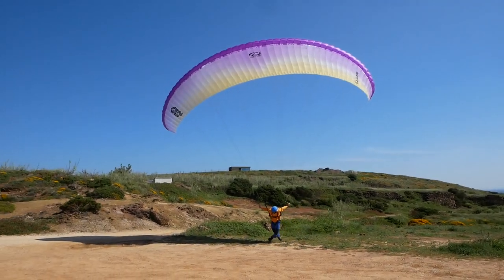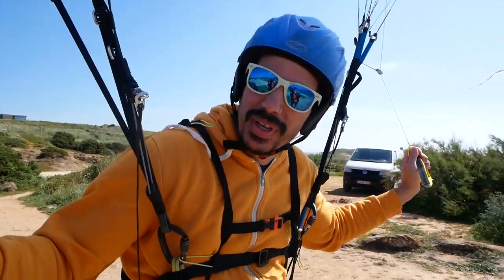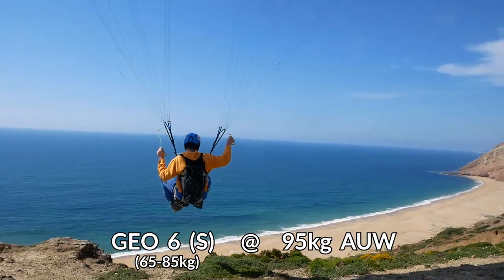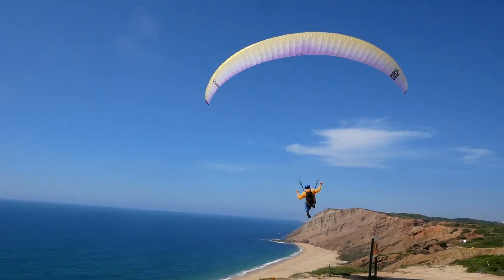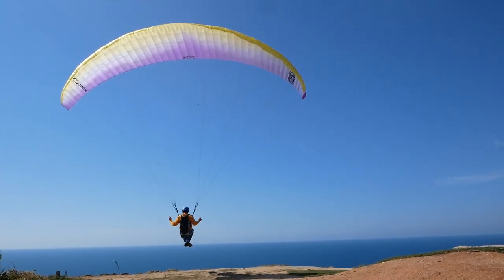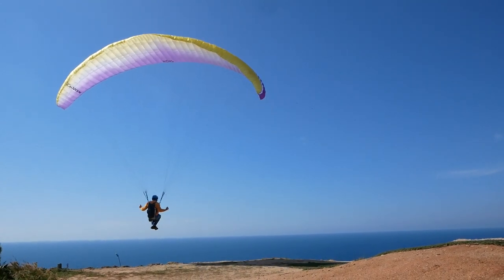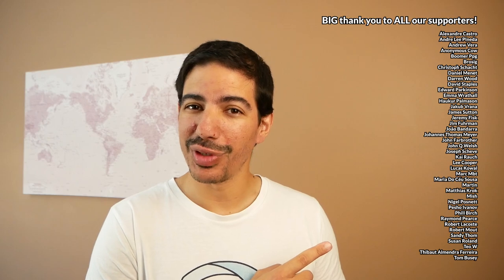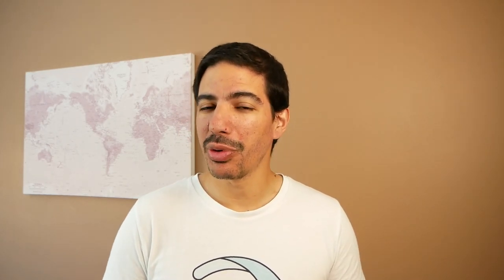OVERLOADING a Paraglider Wing - BANDARRA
Come groundhandling with us!

It was quite a windy day so I took the opportunity to try Gemma's new Geo6 as it's a bit small for me. This made me think about weight ranges and what are the consequences and considerations when we fly our wing outside of the weight range.

In short, flying heavy can give us access to stronger flying conditions but it comes with some caveats, including:
- with higher wind come more turbulence
- more stress on the lines and cloth
- more dynamic glider behavior
- collapses will be more violent and demand faster reactions

Explore safely and progressively.

Panasonic G80

Rode VideoMicro